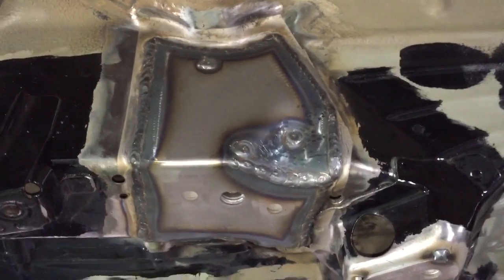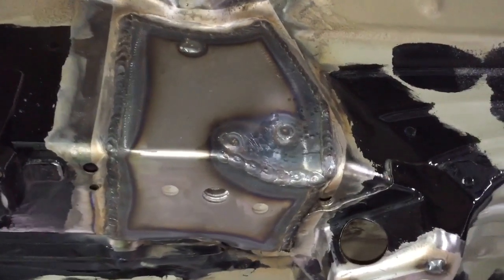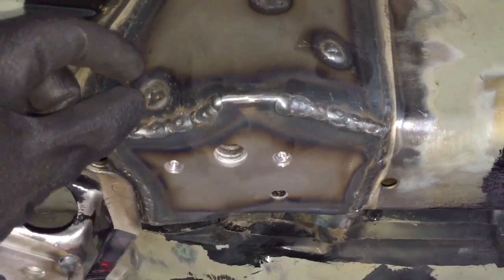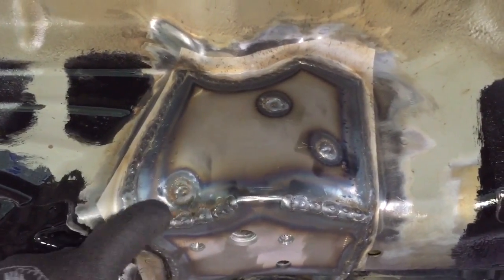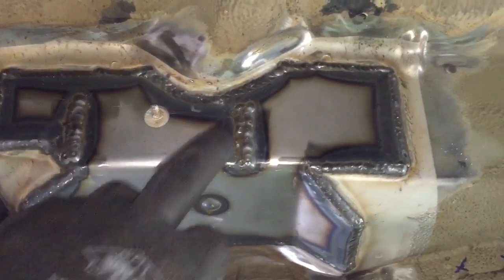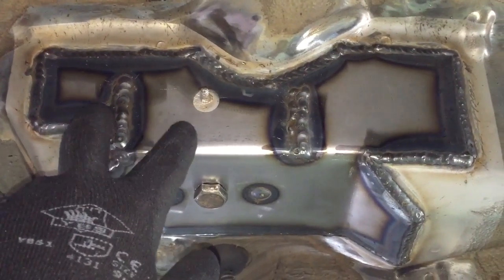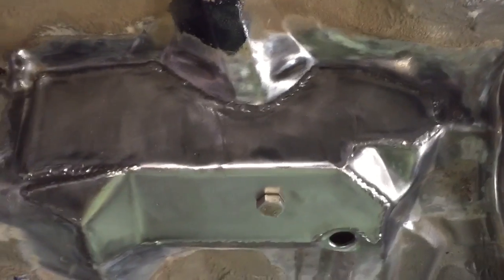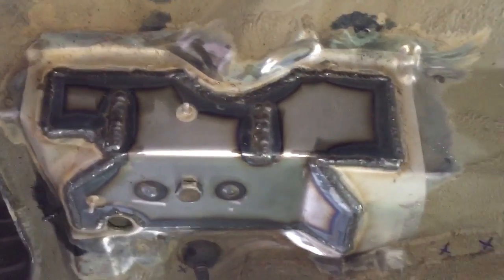Redish Motorsport E46 'Subframe' Reinforcement Plate V2 Kit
This is our latest E46 'Subframe' Reinforcement Plate Kit which is named and part numbered with a 'V2' aka Version 2.
The changes made allow for an easier installation.
This video explains the changes we made to our V2 E46 Subframe Kit, and why.
We were the originators of this design style of Reinforcement Plates for the E46 'Subframe' Crack problems.
Nothing even came close to this in 2012 when we designed it.
This is now the 2nd version (V2).
"Often copied, but never rivalled"
We can accept Card Payments over the phone, as well as PayPal Payments.